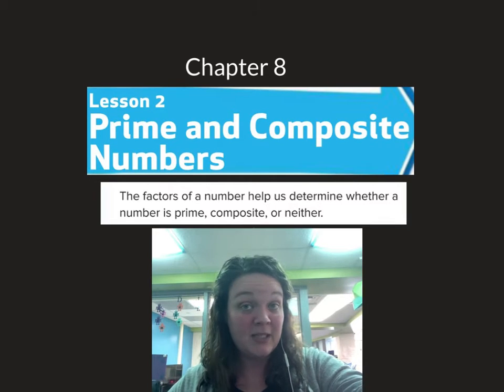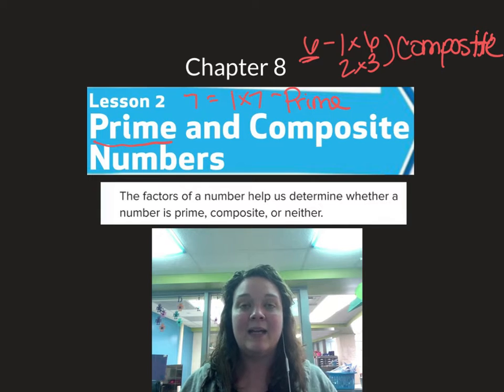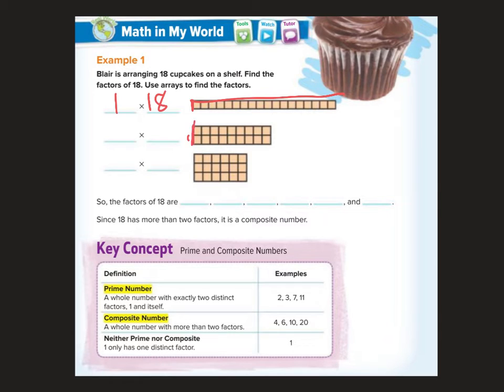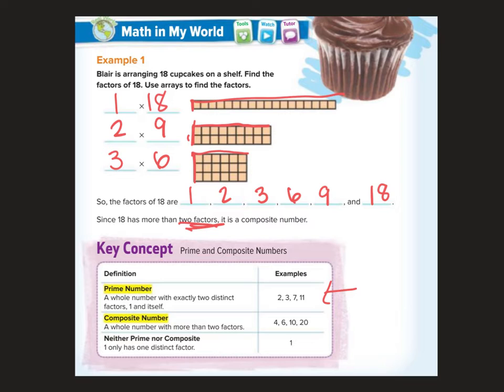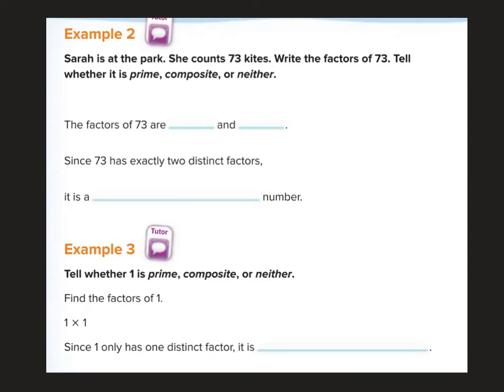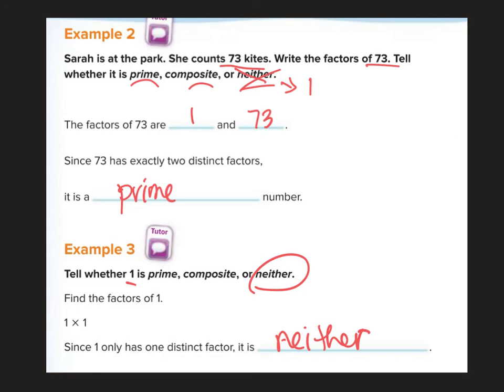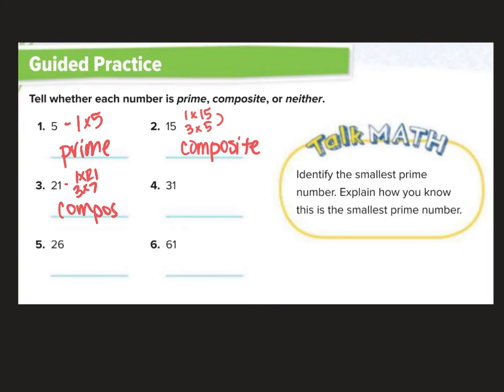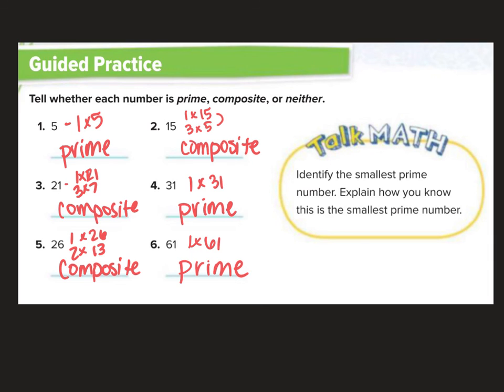Gr4 8-2 Prime and Composite Numbers